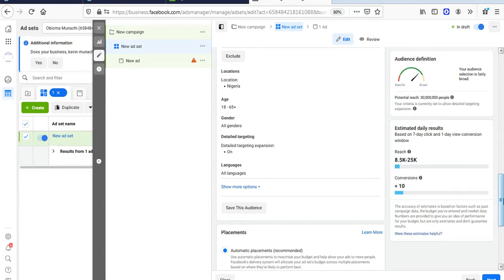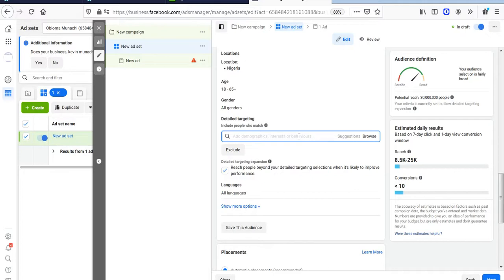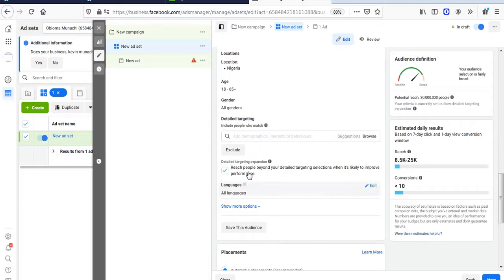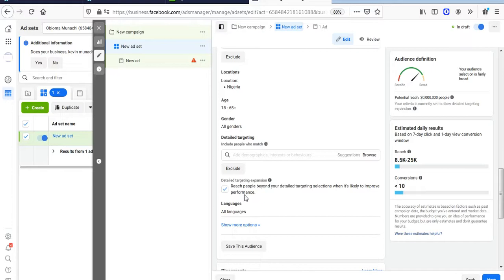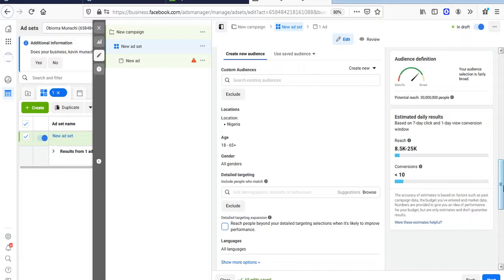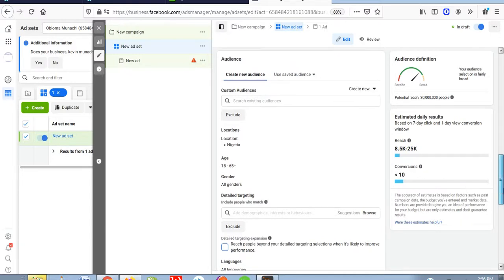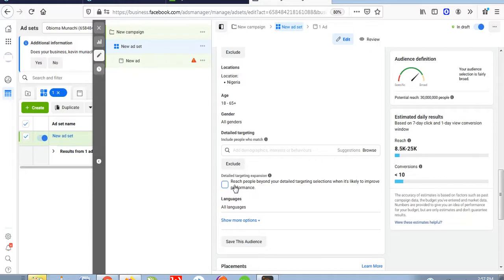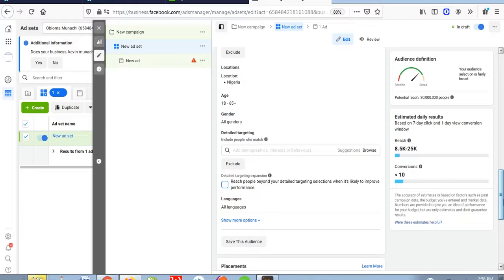Facebook Detailed Targeting Expansion Explained [2021 Best Practices]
Hello all! In this guide "Facebook detailed targeting expansion", I have explained the most important reasons why you should use it and when you should it.

It's a well detailed explanation of why it's important to use it and why you need it as a Facebook ad manager

Don't forget I have other videos that would help you achieve better results.